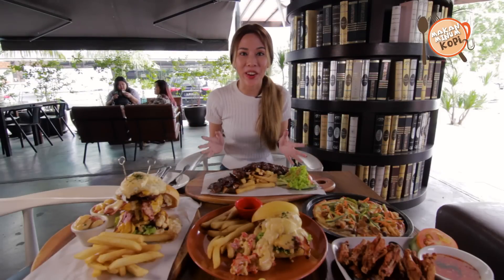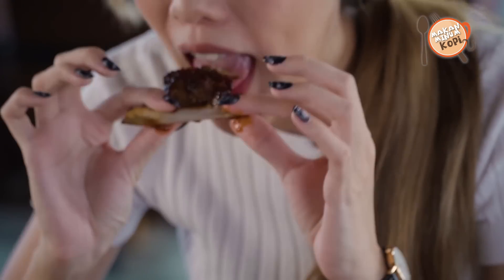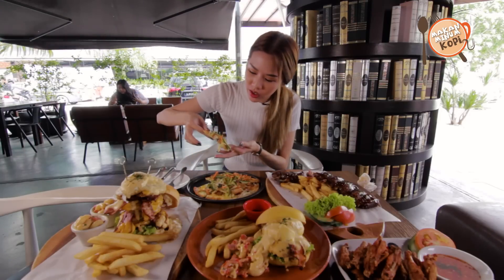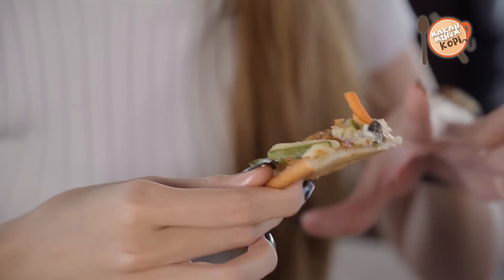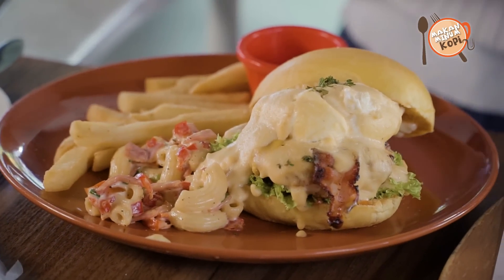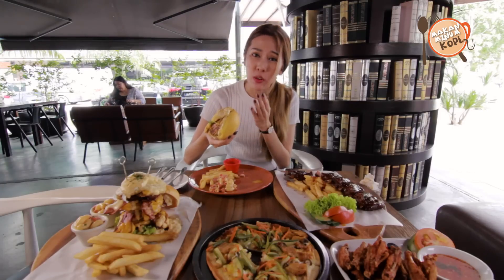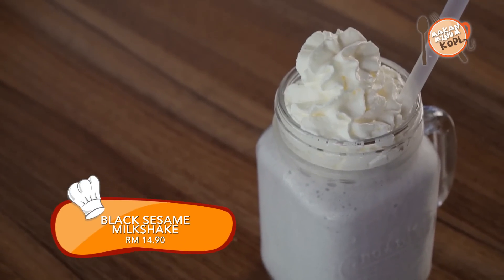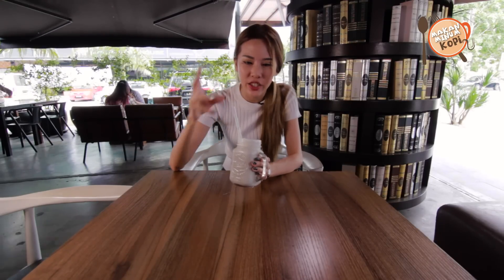Makan Minum Kopi: Meat And Eat With Charissa Chong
It's literally a spread of meat and buns on the table at Buns & Meat and even our gracious host Charissa Chong has to get her hands dirty for this meat feast. She discovers a siew yuk (roast pork belly)-like crispy pork pizza, black sesame milkshake for the hot weather and more.

72A Jalan Tasik Utama 7
Lake Fields Sg Besi, 57000 Kuala Lumpur.

Be in the know of our latest updates!